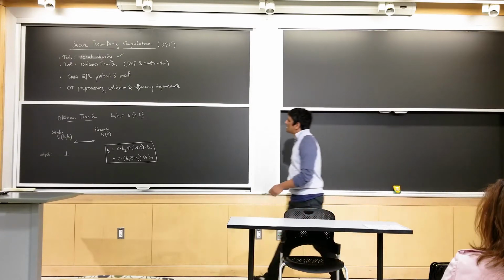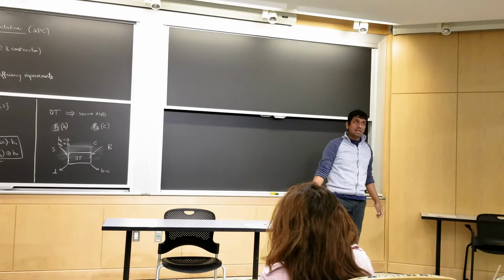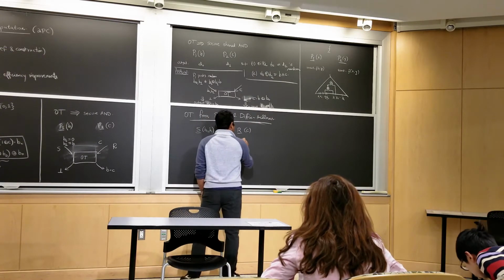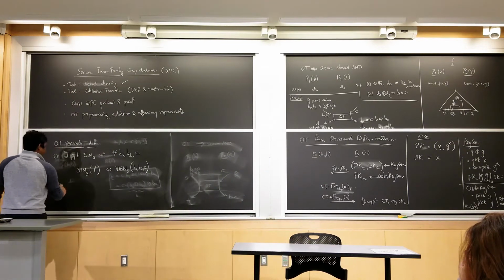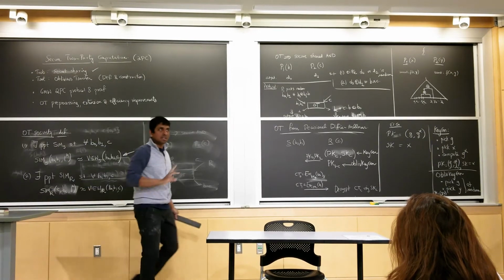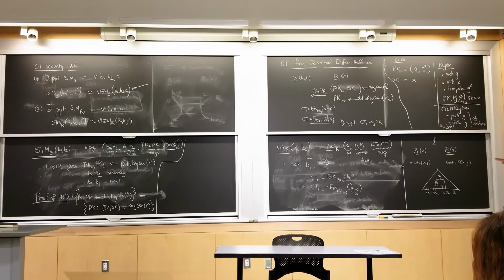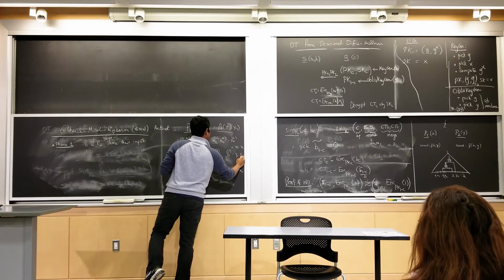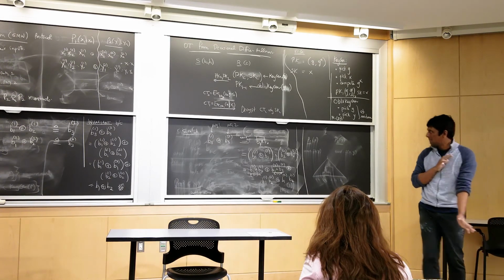6.875 (Cryptogaphy) L19: Oblivious Transfer, Two Party Computation